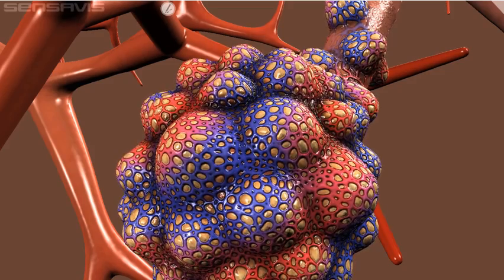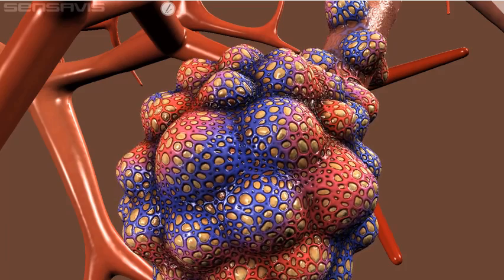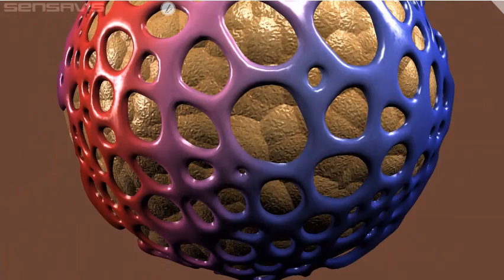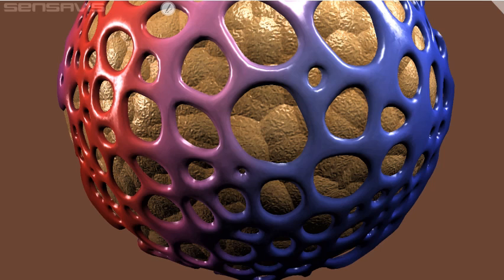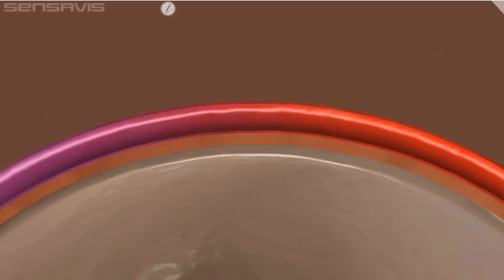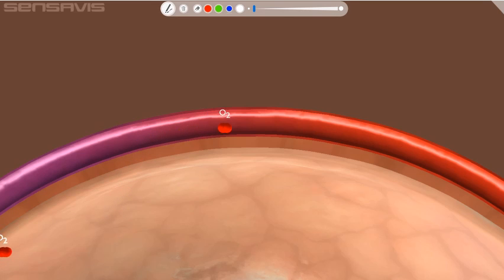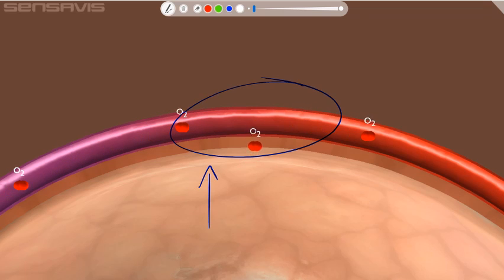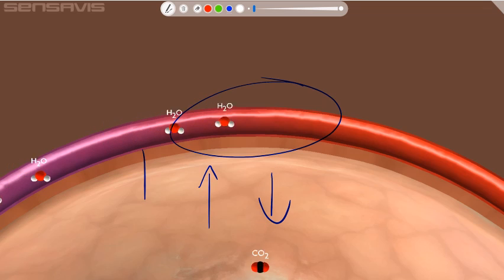Gas exchange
Short video explaining gas exchange in the lungs.